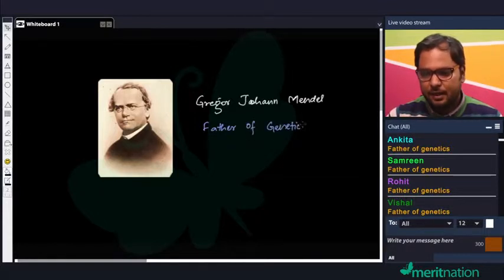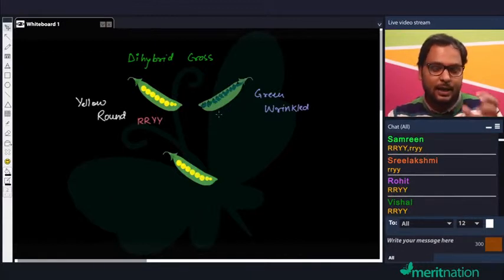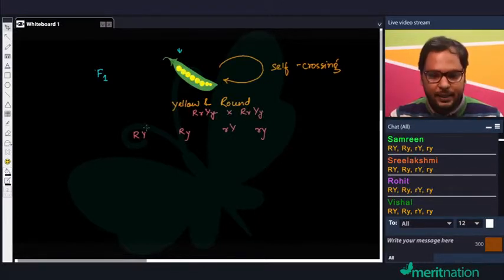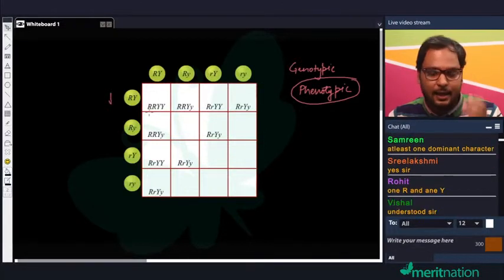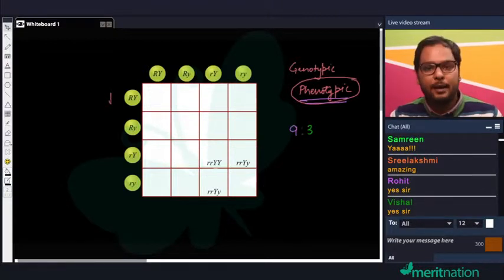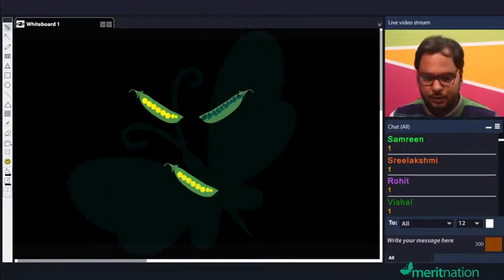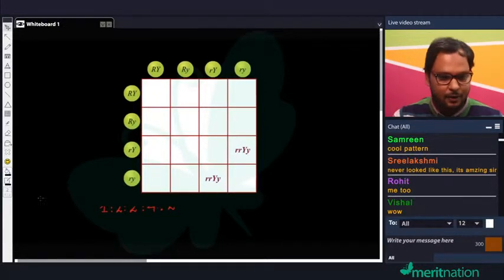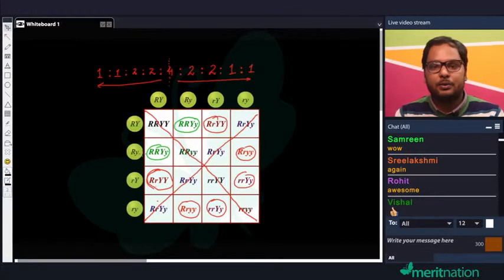Phenotypic and Genotypic ratios of dihybrid cross from heridity and evolution for class 10